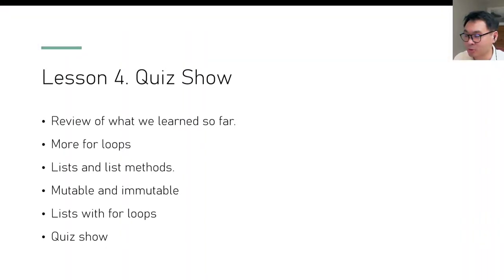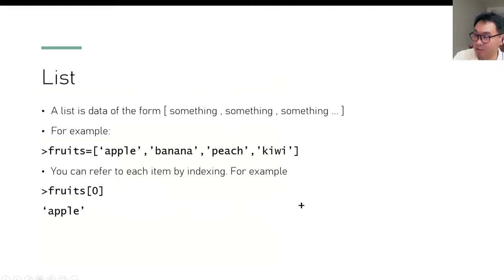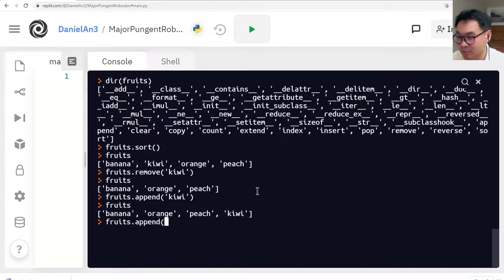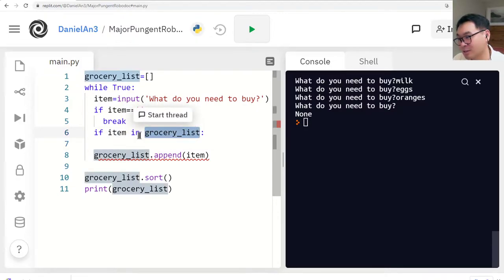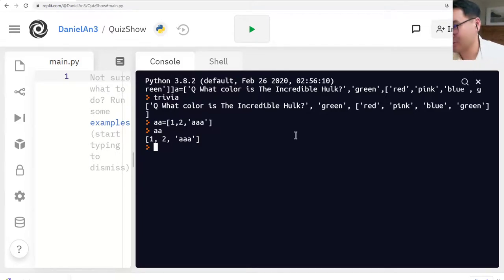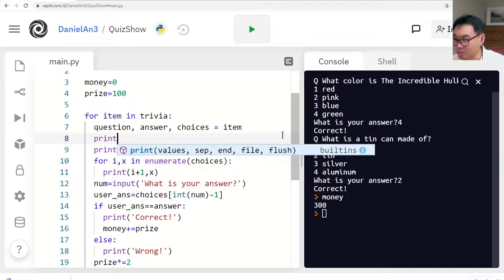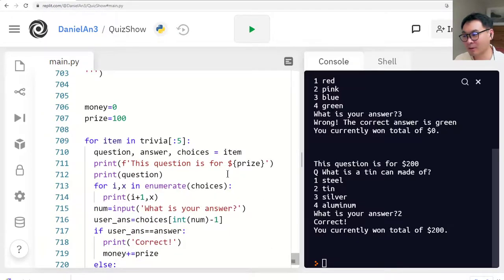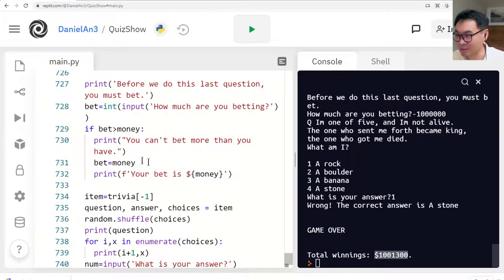Learn Python through fun projects 4: Quiz Show